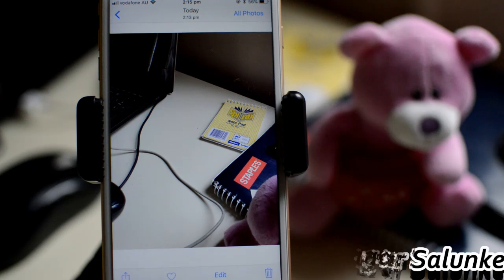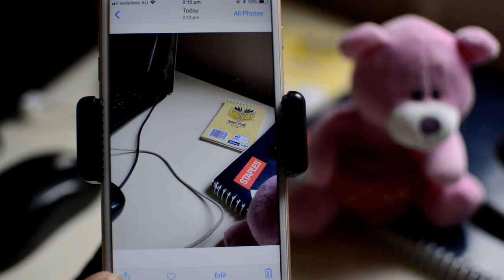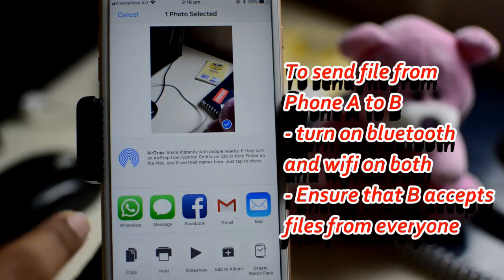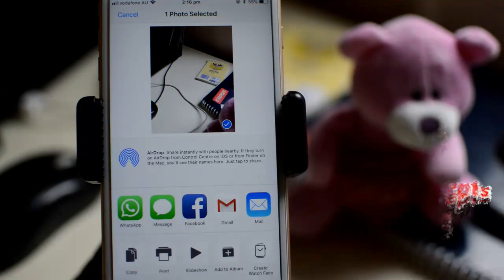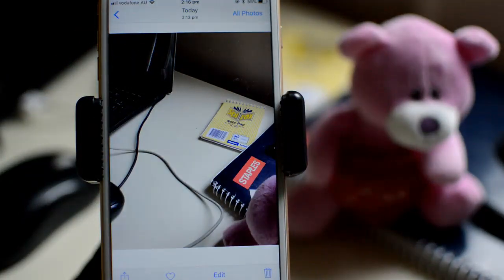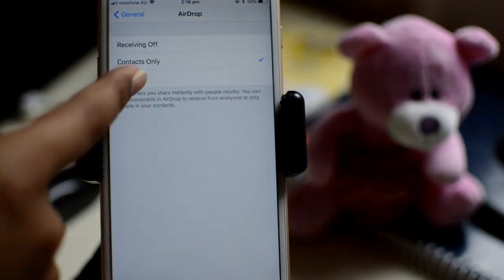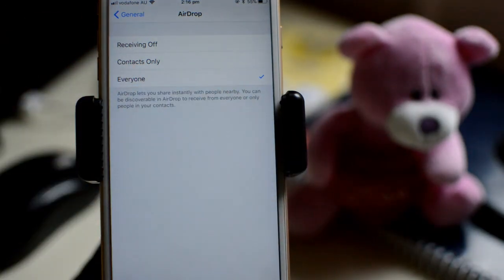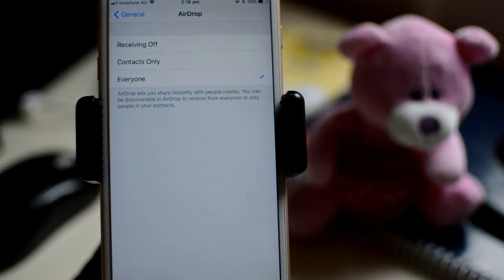Can not see airdrop contacts | iPhone not visible for airdrop